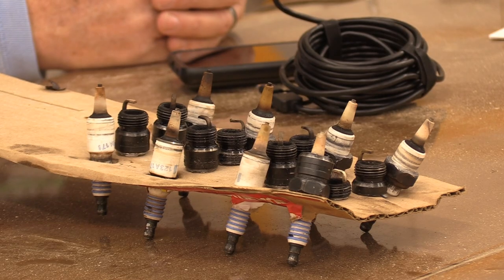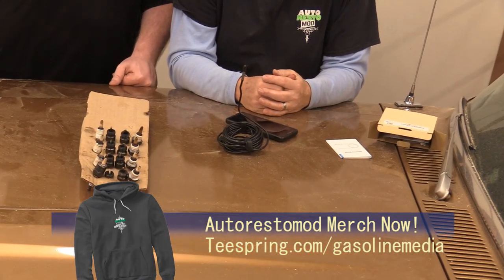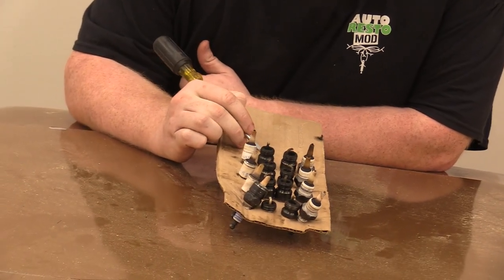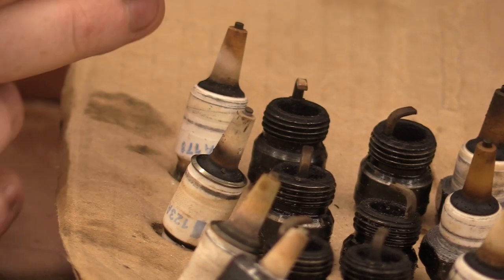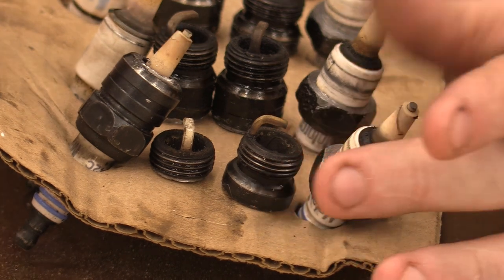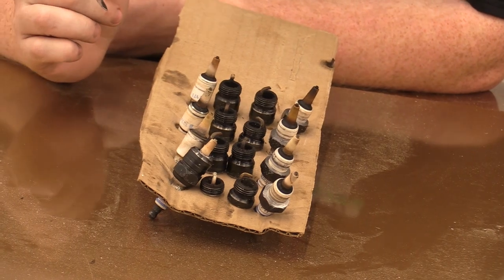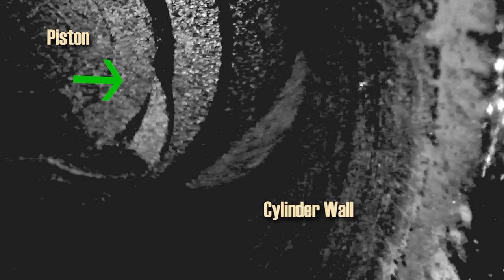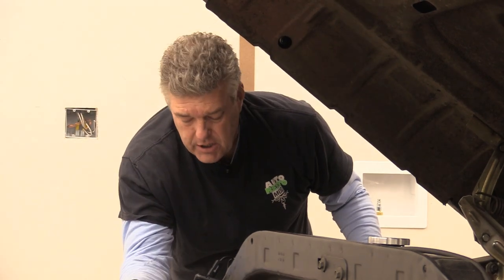Read Your Spark Plugs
Basic Spark Plug Reading

Episode 546 Autorestomod